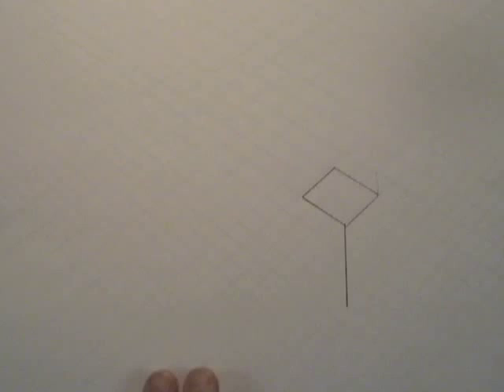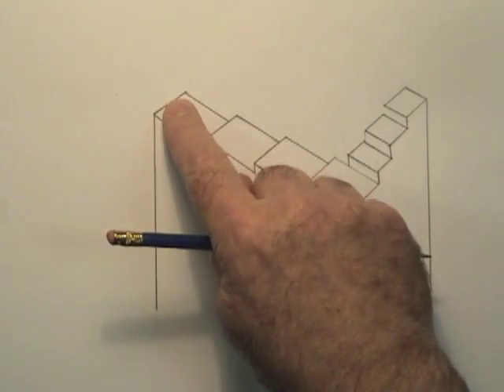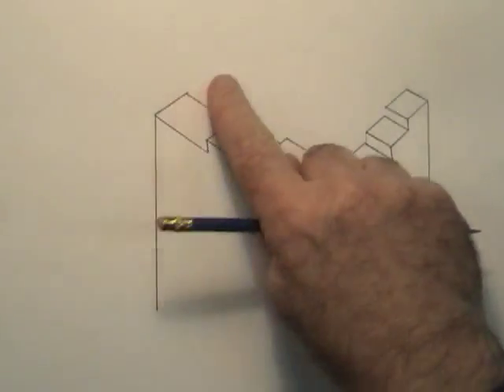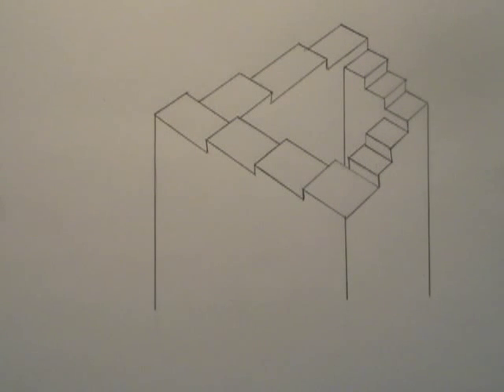Impossible Staircase Drawing Project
Shows contruction of an impossible staircase drawing. Then gives hints to help the viewer draw their own.